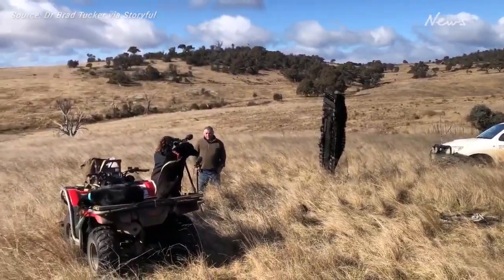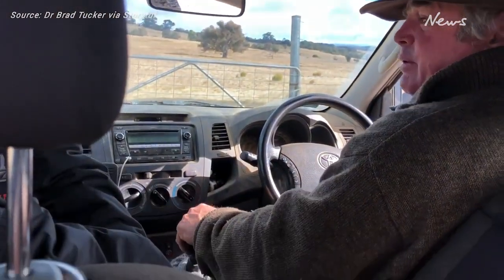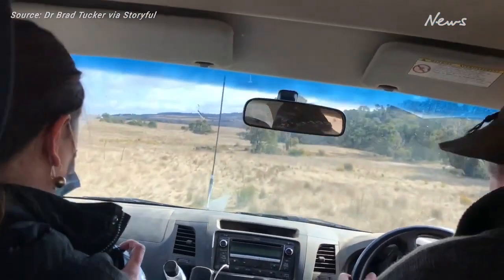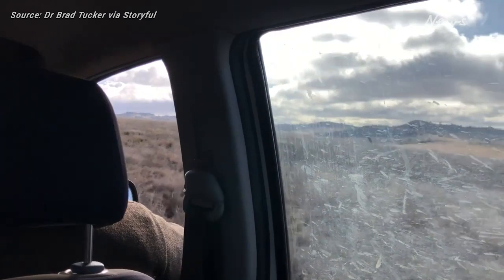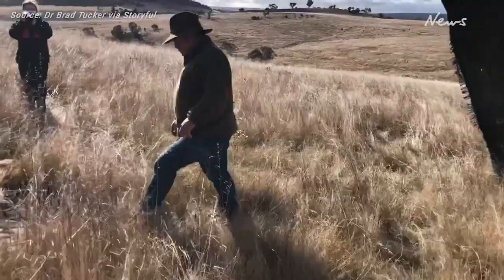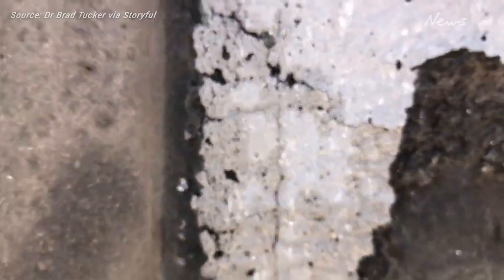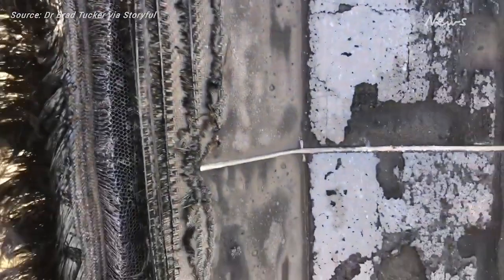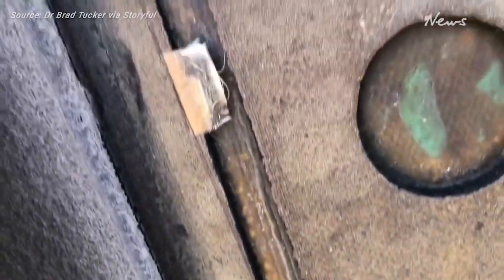Huge SpaceX debris shocks Aussies after landing on sheep farm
A large piece of debris from a SpaceX spacecraft was found after it wedged itself into the ground at a sheep farm in Dalgety, New South Wales.